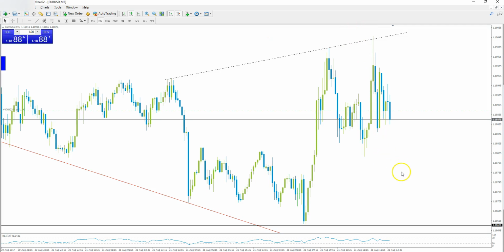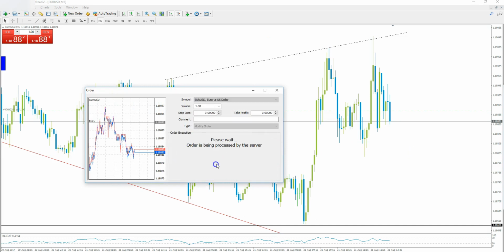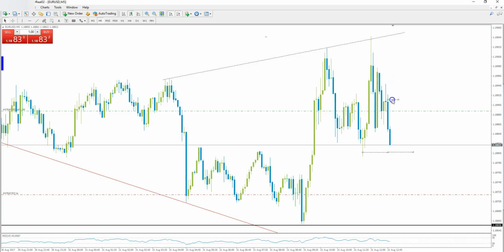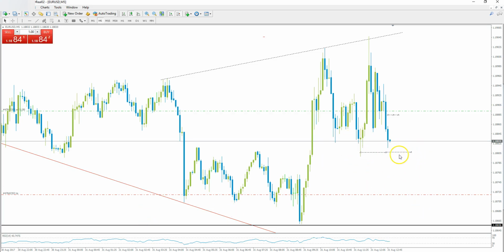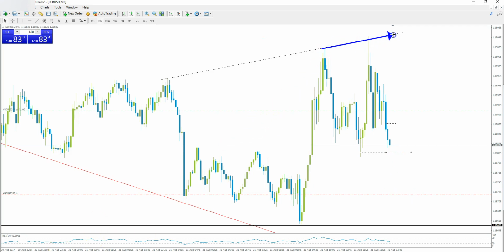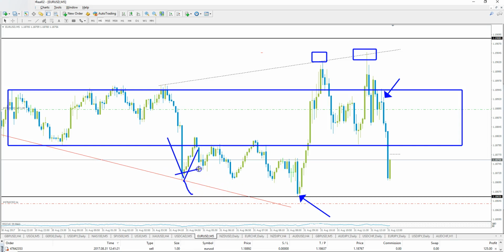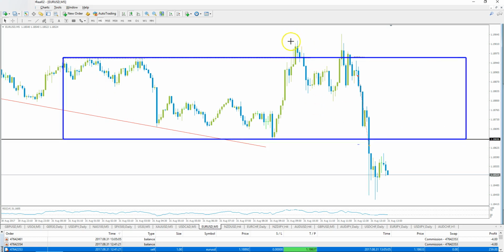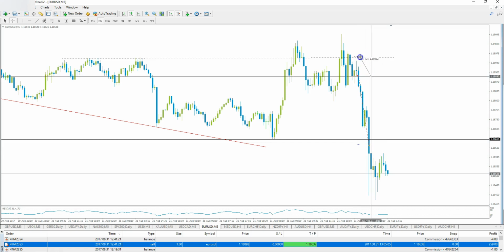Price Action Forex Trading |How to Fade the highs of Euro to hit new low,Aug 31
31-Aug-2017
Selling the fake break of euro
Price Action Trading is what i love to do, spotted euro in a range that is the trend of the day or you can say in a trading range.